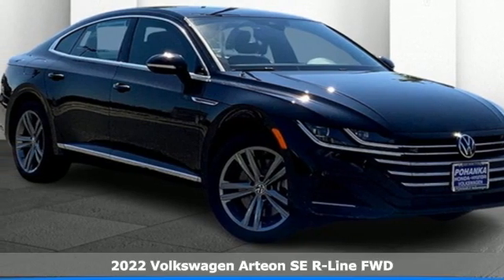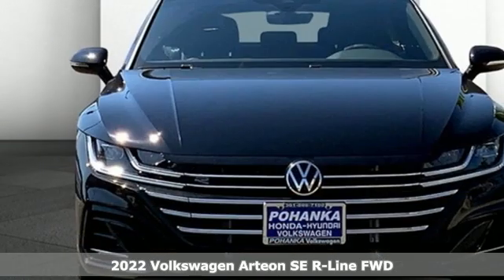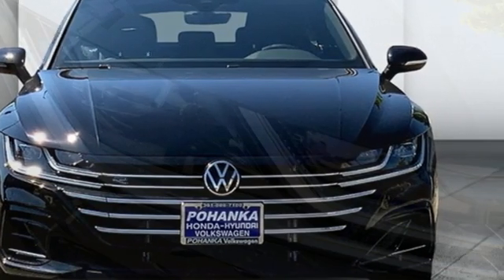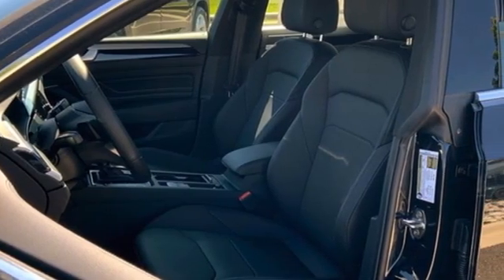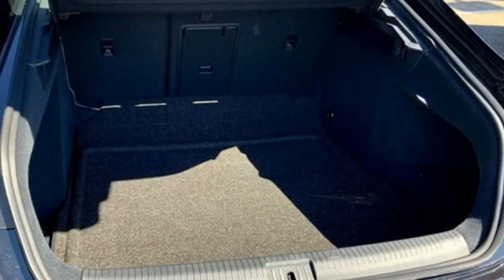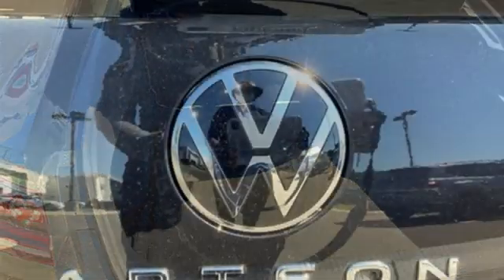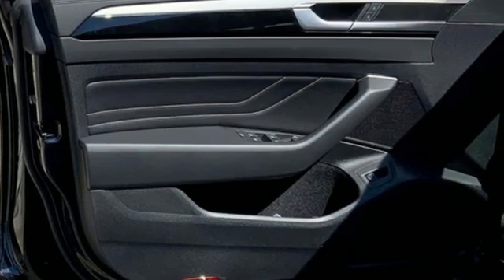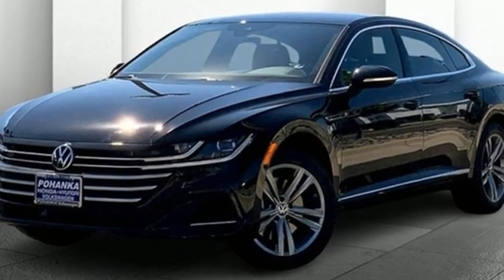New 2022 Volkswagen Arteon Capitol Heights, MD VNE010155 - SOLD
Year: 2022
Make: Volkswagen
Model: Arteon
Trim: 2.0T SE R-Line
Engine: 2.0L TSI DOHC
Transmission: 7-Speed DSG Automatic with Tiptronic
Interior: Titan Black
Stock #: VNE010155
VIN: WVWSR7AN6NE010155
Deepblackpearl 4D Sedan 2022 Volkswagen Arteon 2.0T SE R-Line 2022 Volkswagen Arteon 2.0T SE R-Line FWD 7-Speed DSG Automatic with Tiptronic 2.0L TSI DOHCbrRecent Arrival! 24/34 City/Highway MPGbrbrWe make every effort to provide accurate information but please verify options and price with management before purchasing. All vehicles are subject to prior sale. All prices are special internet prices only. All financing is subject to approved credit. Prices exclude dealer installed options, tax, tags, registration fees and processing fee of $499 (Not required by law). Vehicle offers/prices & internet price quotes valid for 48 hours from initial posting date, subject to change by dealer/manufacturer without notice. Sale prices may include all applicable rebates and incentives. Some prices including rebates and incentives may require financing through the manufacturer and are therefore subject to credit approval. Dealer installed options are additional. Stock photo colors, options and trim levels may vary. Not responsible for typographical errors. Published price subject to change without notice to correct errors and omissions or in the event of inventory fluctuations. Vehicles may be in transit to dealer. Vehicle photos may not match exact vehicle. Please call to confirm availability status. **Based on model year EPA mileage ratings. Use for comparison purposes only. Your mileage will vary depending on driving conditions, how you drive and maintain your vehicle, battery pack age/condition, and other factors. 5-Star overall scores are awarded by the National Highway Traffic Safety Administration. Safety Ratings are awarded by Government 5-Star Safety Ratings are part of the U.S. Department of Transportationa€TMs New Car Assessment Program Model tested with standard side airbags (SAB).

Address:
1720 Ritchie Station Court